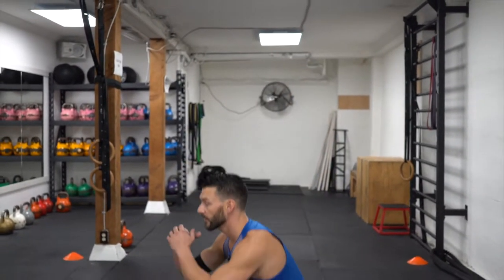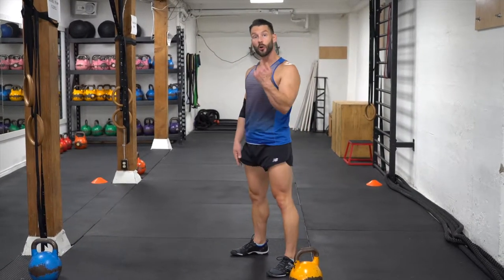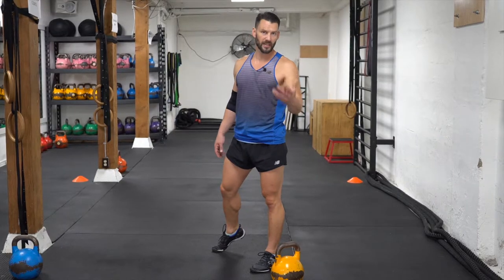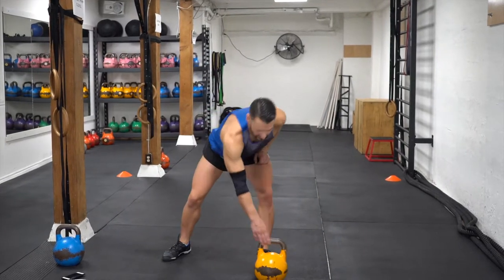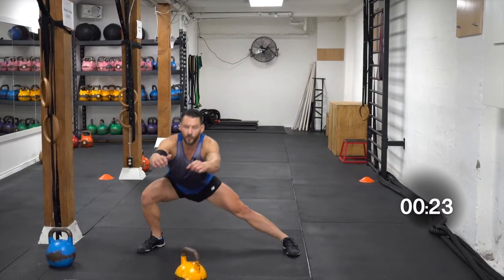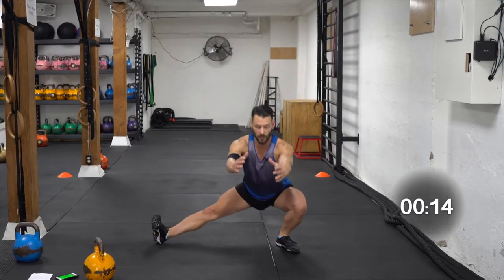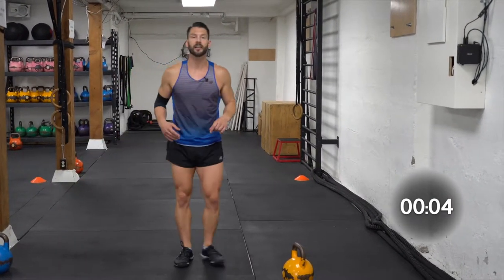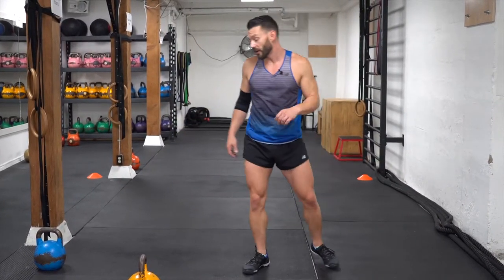Kettlebell Swing Tutorial & Workout | Easy How to with Levi James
How do you know if your swinging the kettlebell correctly? In this tutorial Levi shows you how to do exactly that. Then throws it into a workout.

EQUIPMENT